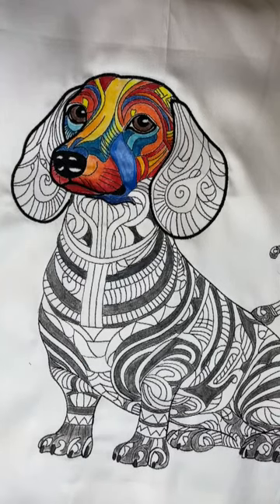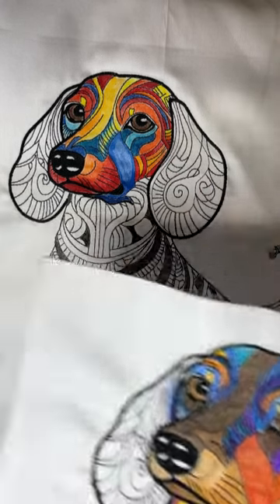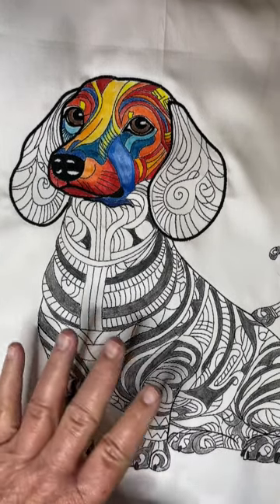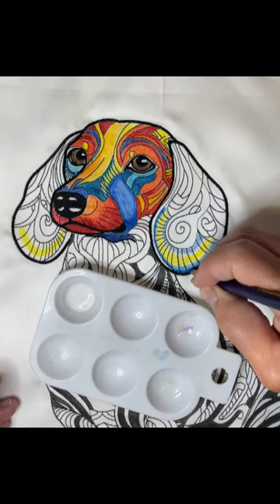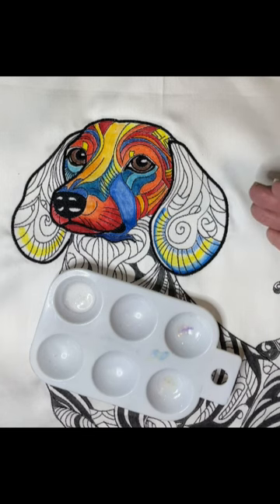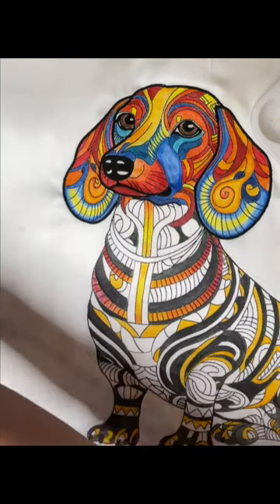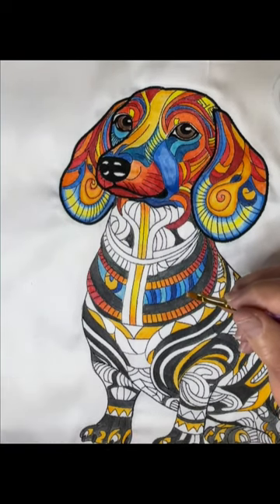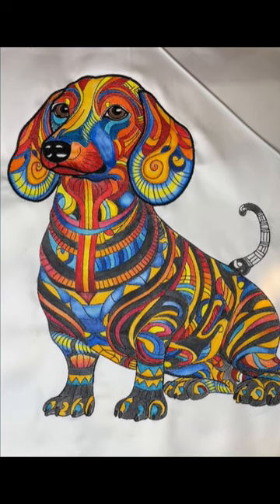Full Doodled Doxie Coloring Tutorial -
This adorable Doxie is a MDAS original pattern from a coloring book...  This video takes you through the process of coloring it (on fabric) from start to finish.

Interested in purchasing this design?

The block is primarily colored with Inktense pencils.